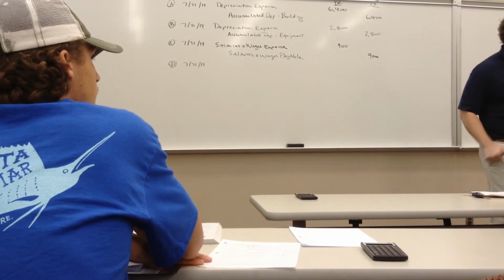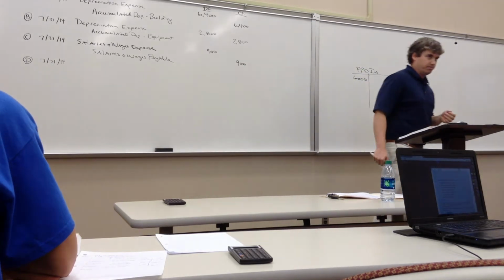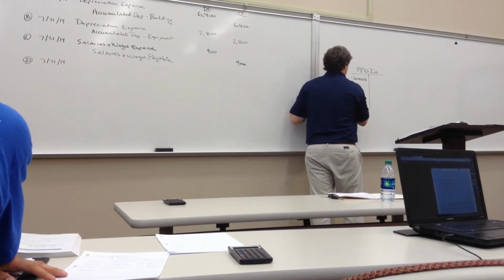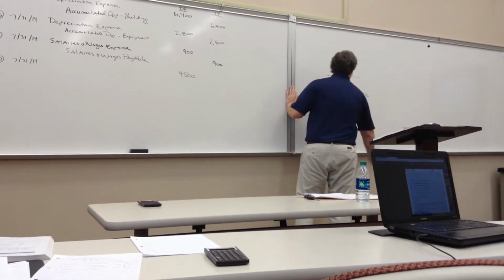Accounting 201 - Chris Smith - Lecture